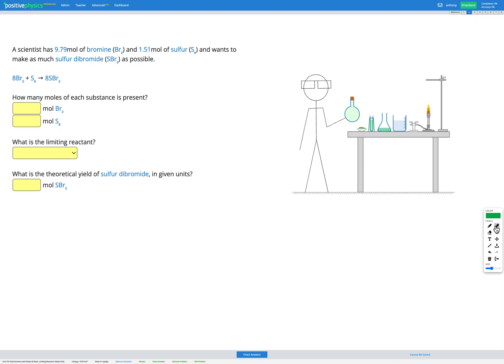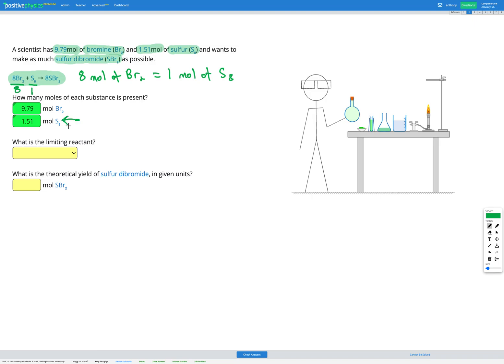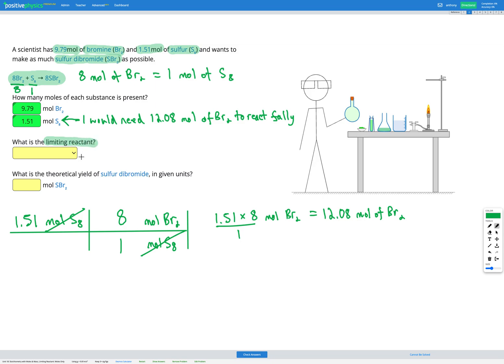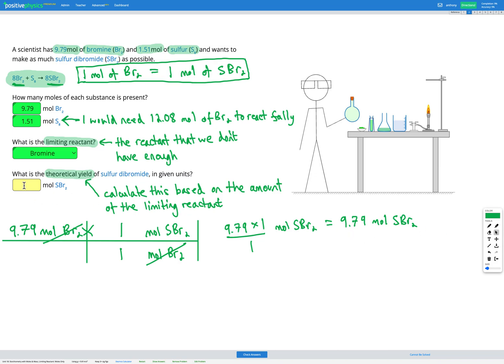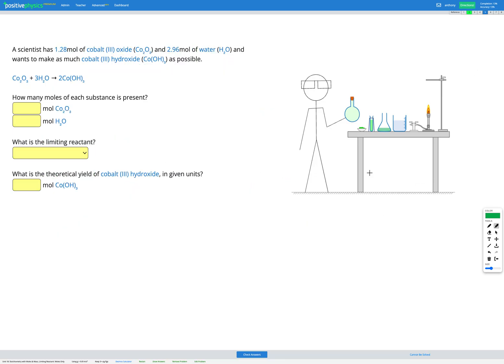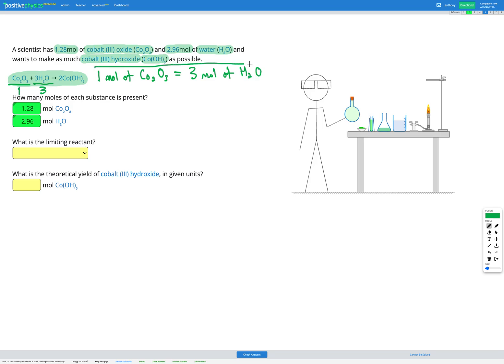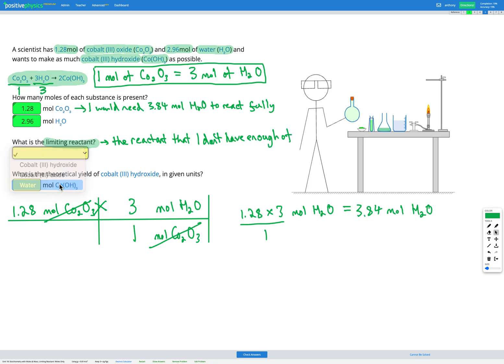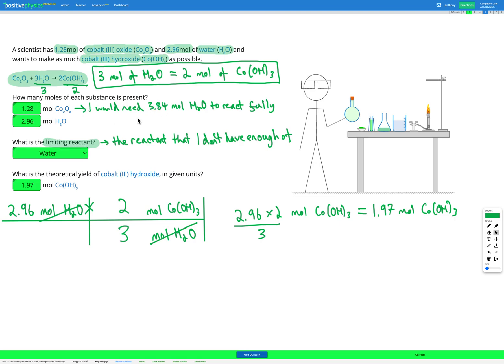Chemistry - Stoichiometry with Moles & Mass - Limiting Reactant: Moles Only